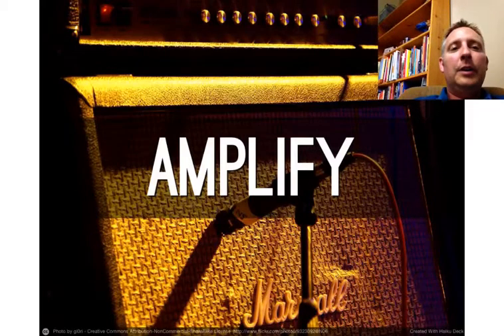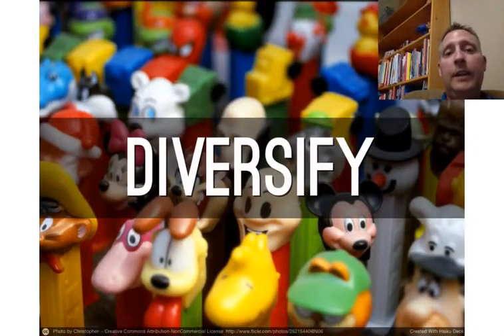Online Discussions 4 - Facilitating Discussions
Suggestions for facilitating online discussions, including grouping, blindfolding, and the FY3 strategy for developing real conversations.